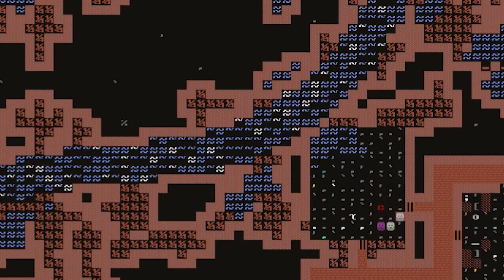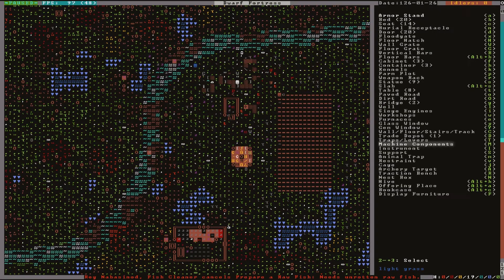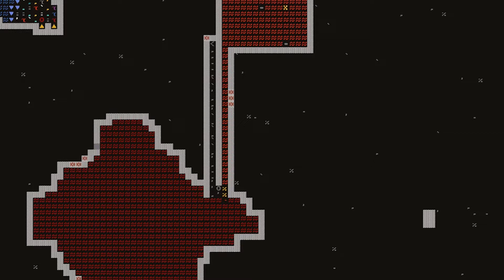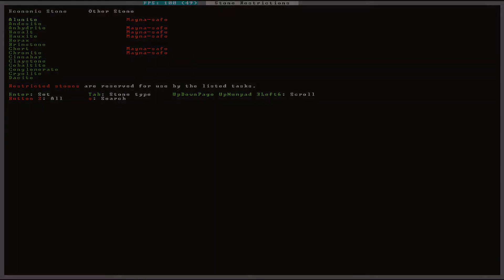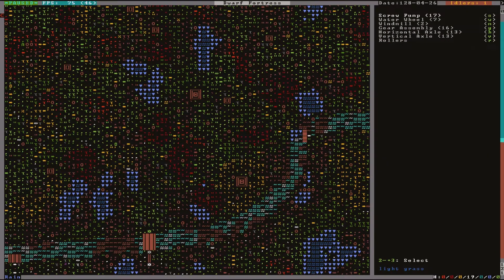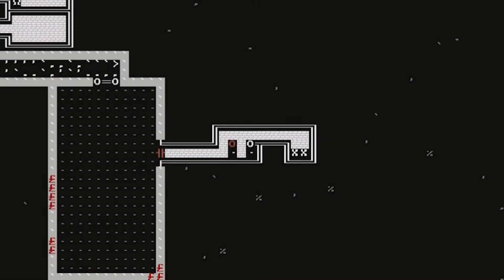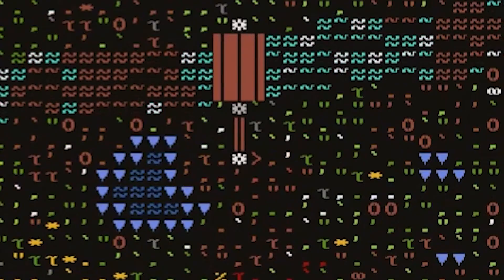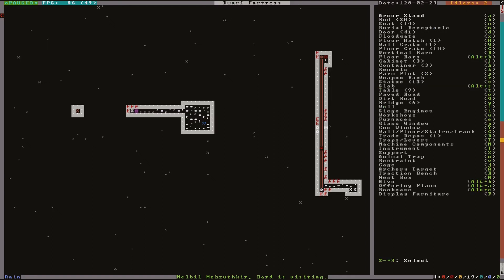Dwarf Fortress Engineering 101: Screw Pumps, Pump Stacks & Mist Generators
How to use pumps and power generators, as well as construct pump stacks and mist generators in Dwarf Fortress.

6:00 Building a pump stack
8:20 Building a mist generator

Some things came up that slowed my progress on this so there are a few additional things I didn't include due to time constraints:
Due to Dwarf Fortress's liquid physics calculations, pumps and the like will impact your FPS. Normally it's not too bad but at some point after using the pump stack, my FPS was close to halved. It has maintained even after disabling all pumps and power generators so the timing is likely a coincidence and the cause is something else but do watch out.
Mist generators can be built without the statues and this has the benefit of also cleaning any dwarves who walk directly beneath it. However, if the tile of falling water exceeds 3/7,  dwarves who attempt to pass through will repeatedly cancel and restart their path finding so I typically use a separate dedicated dwarf bathing system.